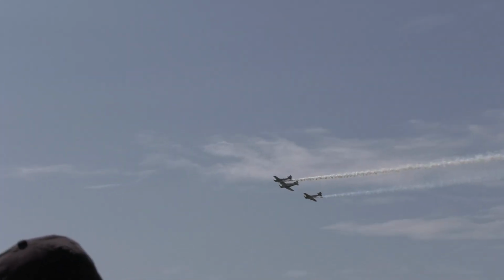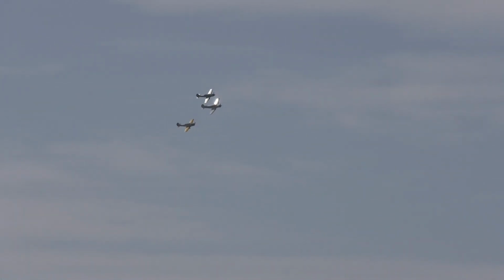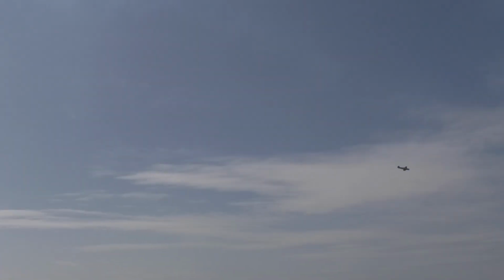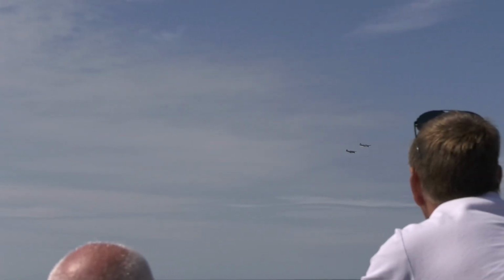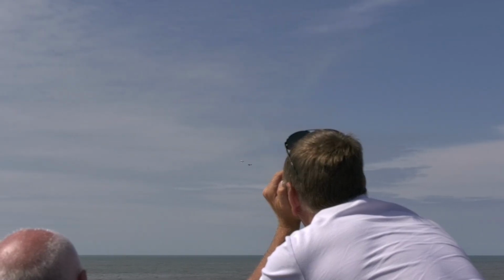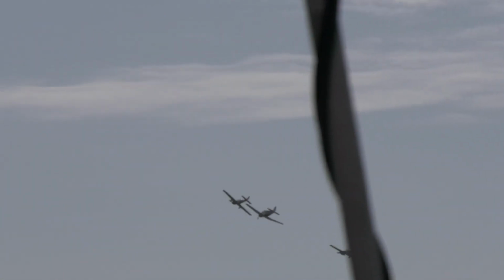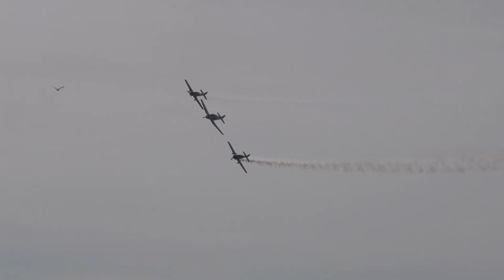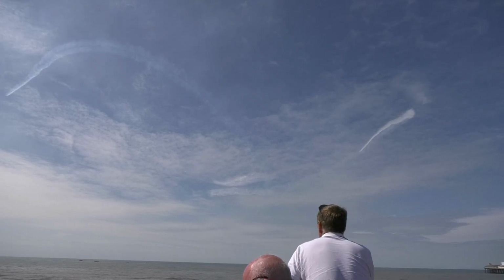The Flying Comrades YAK TRIO at Blackpool Airshow Sunday 10th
The Flying Comrades YAK TRIO at Blackpool Airshow Sunday 10th August 2025. Yak 52 pair and Yak 18T.